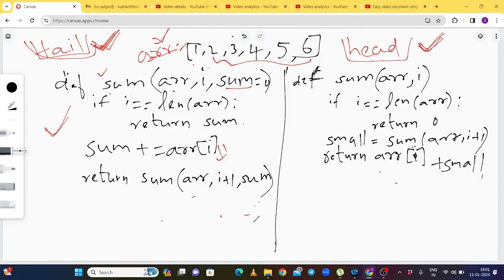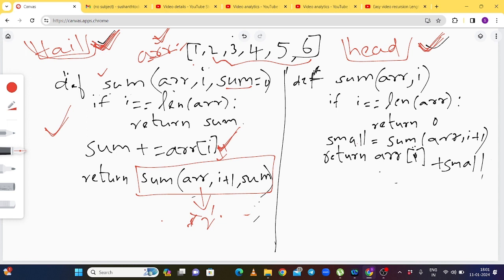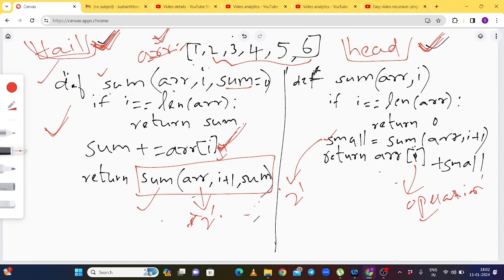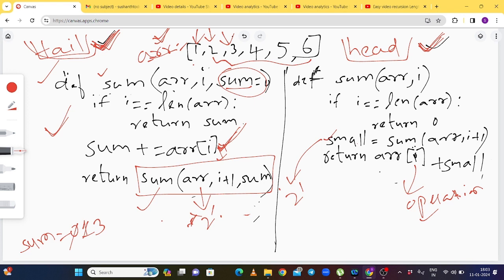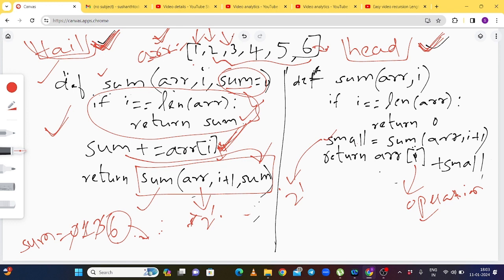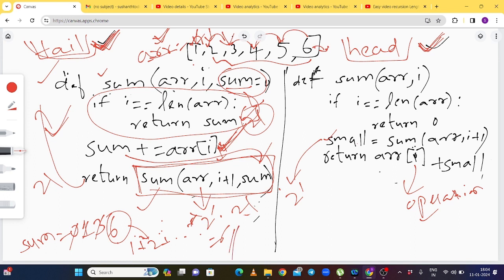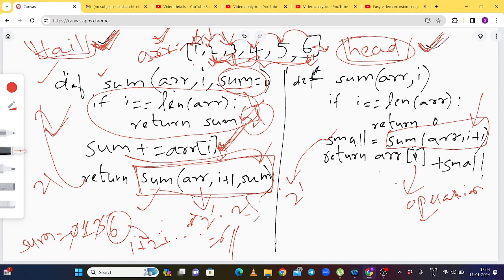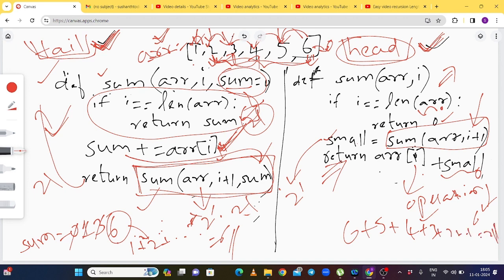Array sum with recursion Easy Explained(Head and Tail Recursion)